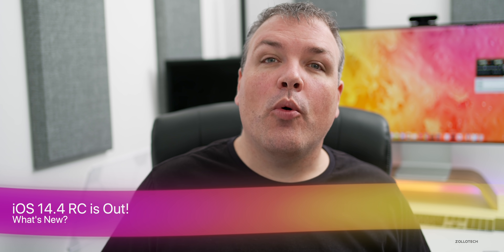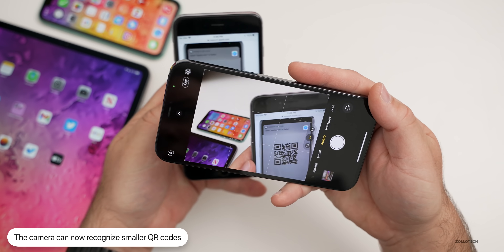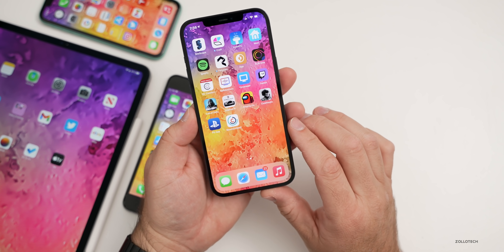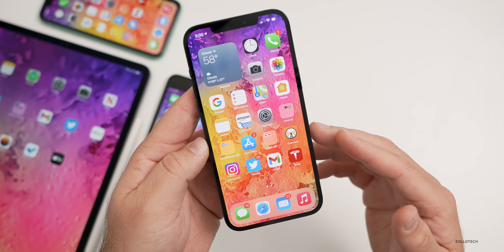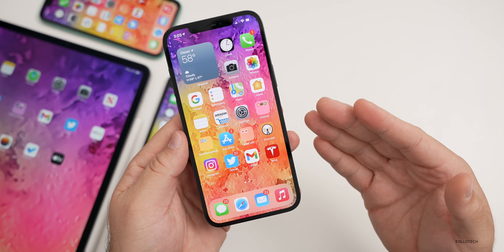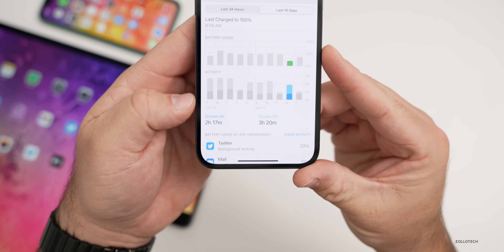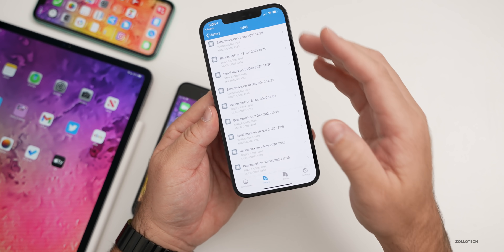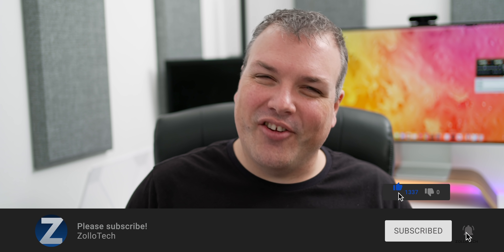iOS 14.4 RC is Out! - What's New?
iOS 14.4 RC released for all supported devices and brings with it a number of fixes for iPhone and iPad. iOS 14.4 Release Candidate is the new name instead of iOS 14.4 GM and brings updates to bluetooth and headphone volume notifications, QR codes, resolves issues with HDR video, bug fixes and more. In this video I go over all the features, updates and changes in iOS 14.4 Release candidate GM using iPhone 11, iPad Pro, iPhone 6s Plus, and iPhone 12 Pro Max.

***Time Codes***
00:00 - Introduction
00:27 - Size
00:52 - Apple also released
01:25 - Build number
01:33 - Modem update
01:54 - New features
06:14 - Bug Fixes and Resolved issues
08:22 - Green Tint Issue
09:04 - iPadOS 14.4 RC
09:37 - Security Updates
09:48 - Battery
10:37 - Performance
11:31 - Benchmarks
12:25 - iOS 14.4 Release
12:55 - Should you install iOS 14.4 RC?
13:37 - Conclusion
14:11 - Outro
14:31 - End